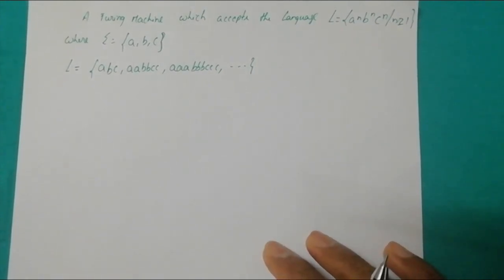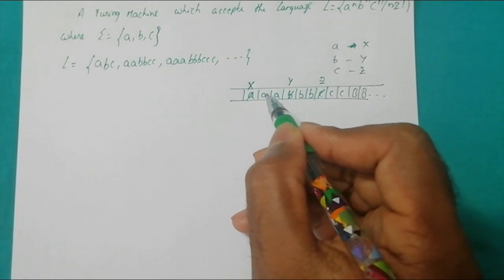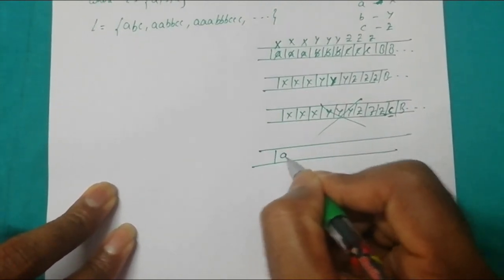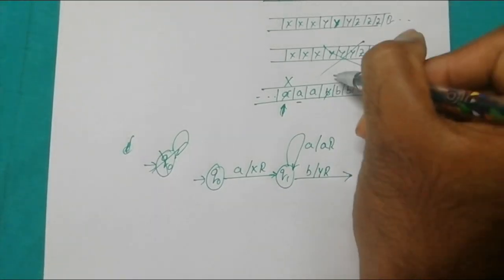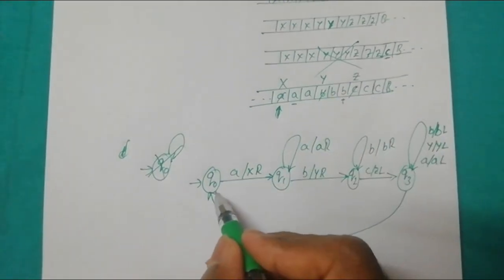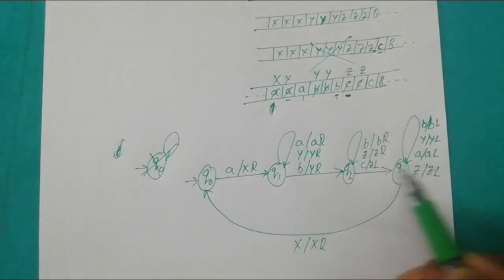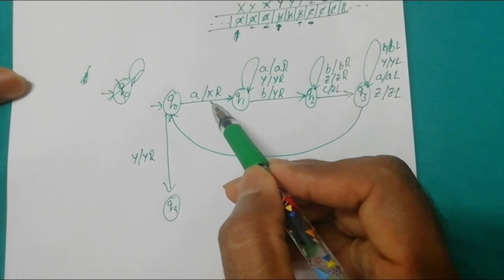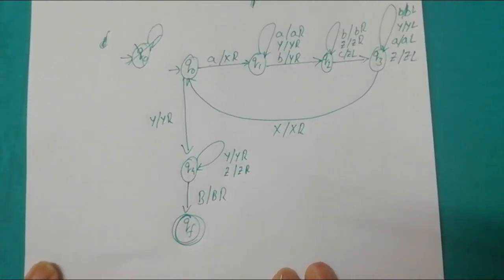05 Turing Machine for the language L=a^nb^nc^n | n ≥ 1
Turing Machine which recognizes the language L=a^nb^nc^n | n ≥ 1